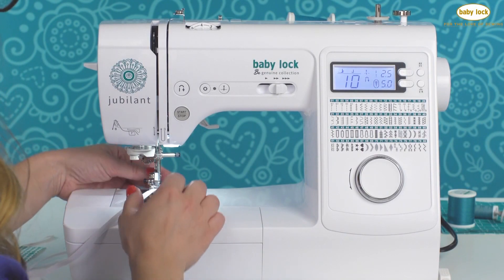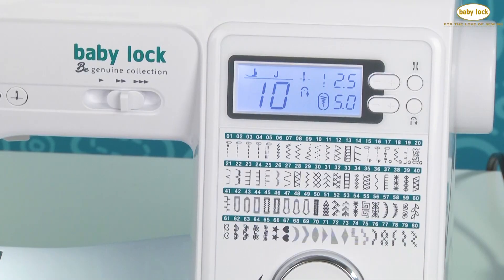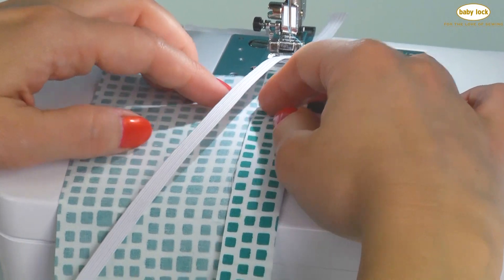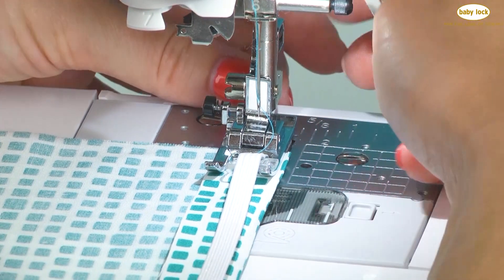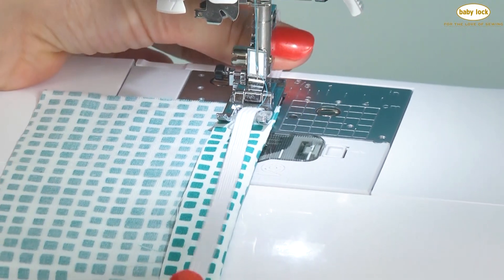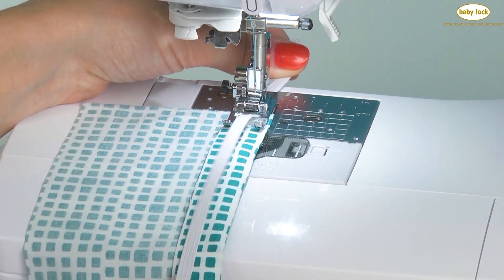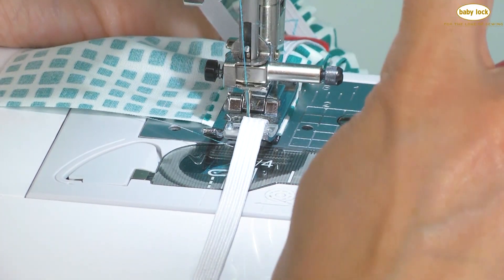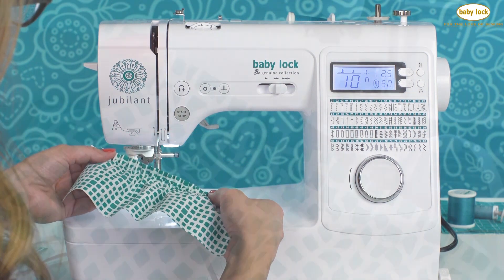How to Attach Elastic with the Baby Lock Jubilant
Watch this video for a quick and easy way to attach elastic to a project.

Own the Jubilant?

Head over to Babylock.com for more ideas!